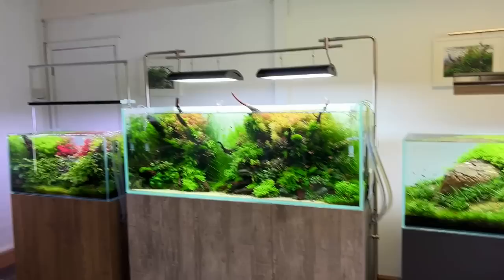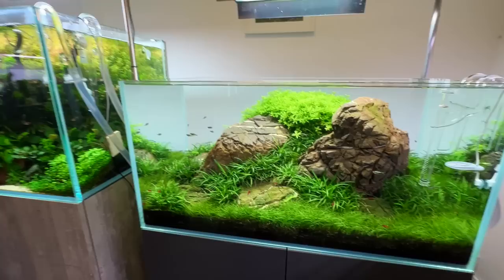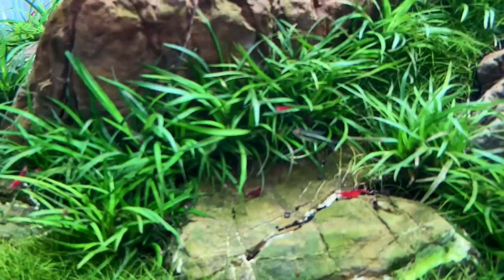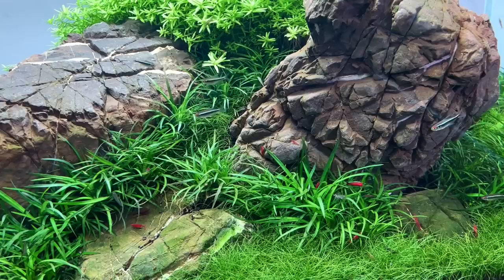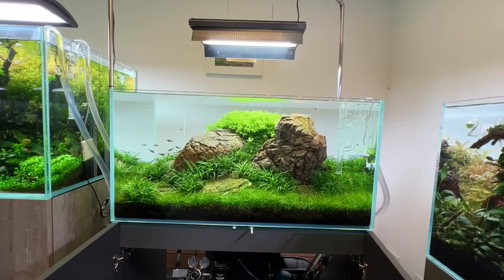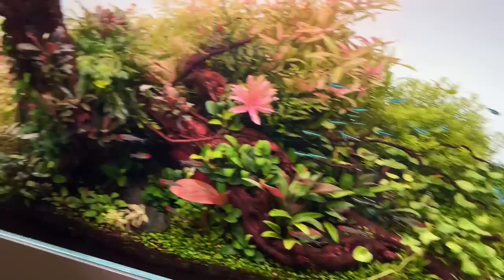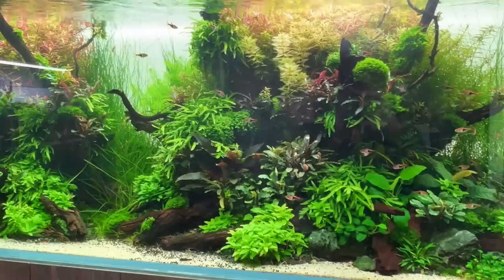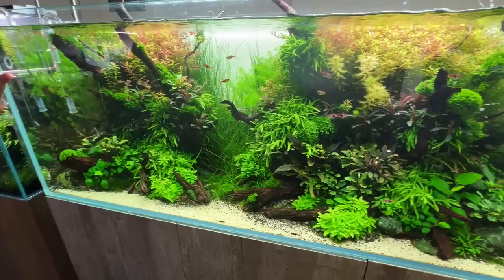EXCLUSIVE INSIGHTS INTO THESE AMAZING AQUASCAPES